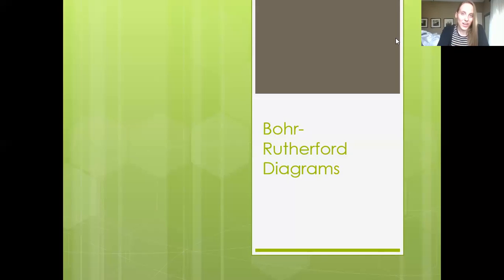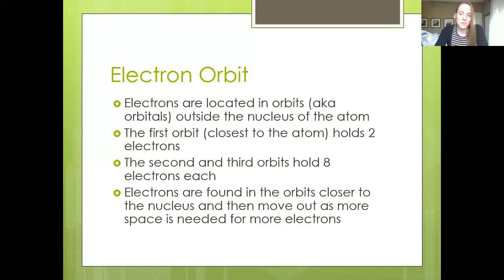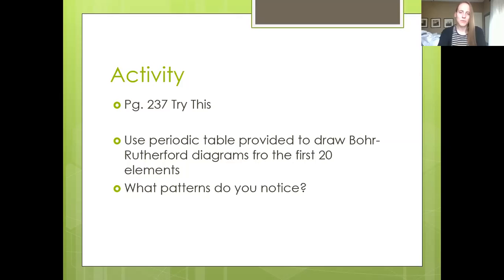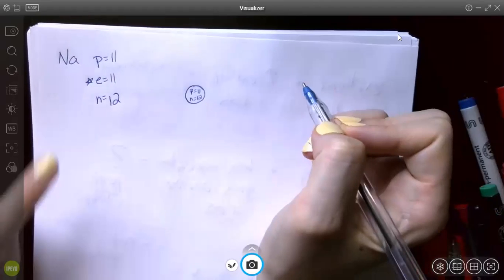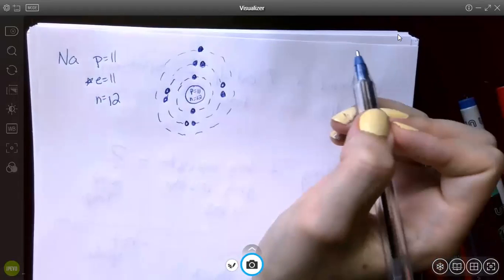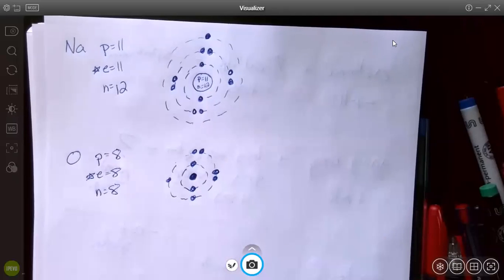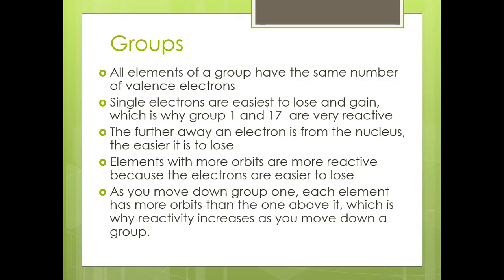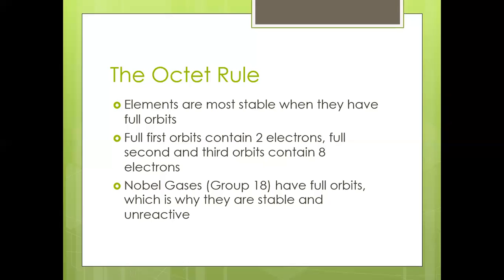Bohr Rutherford Diagrams